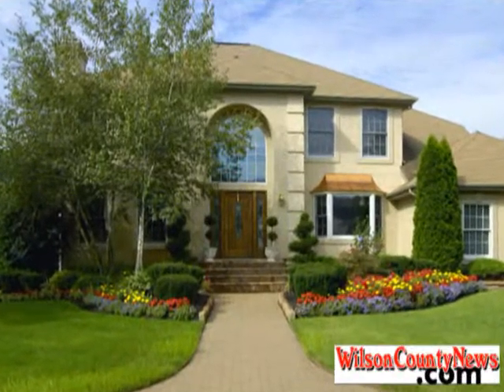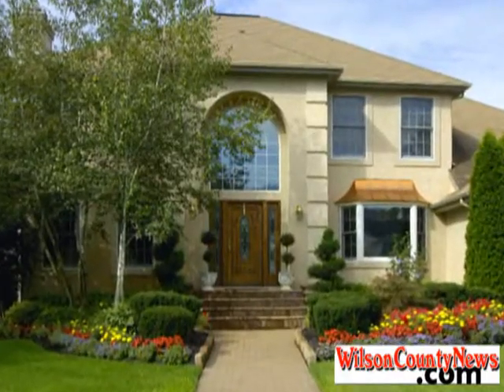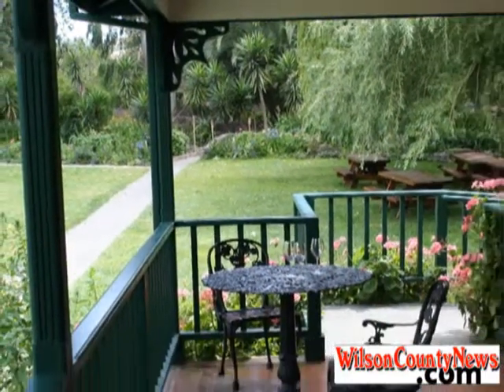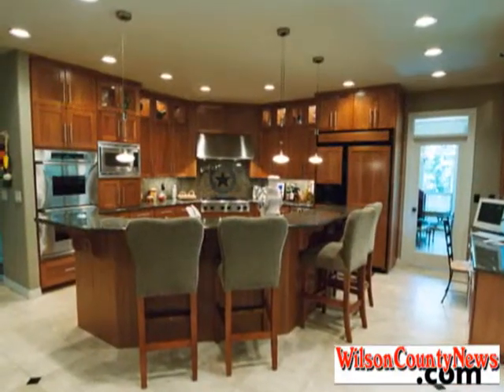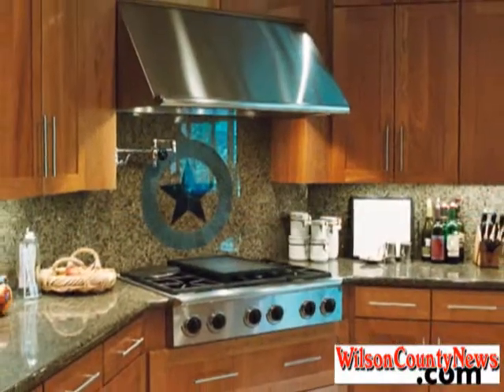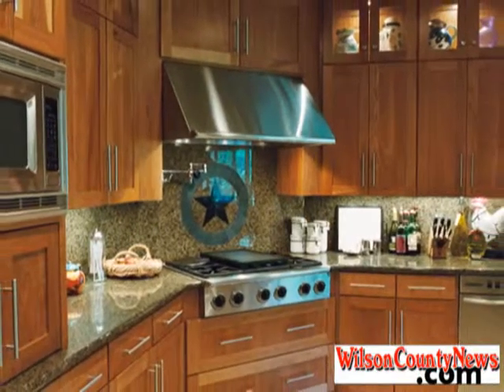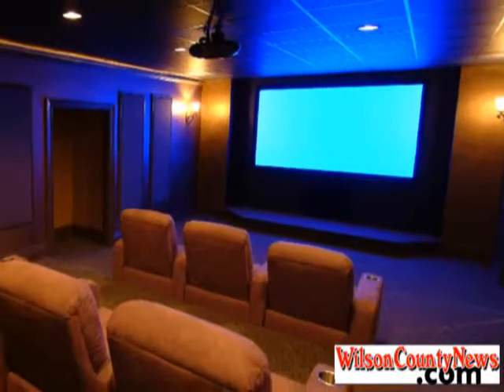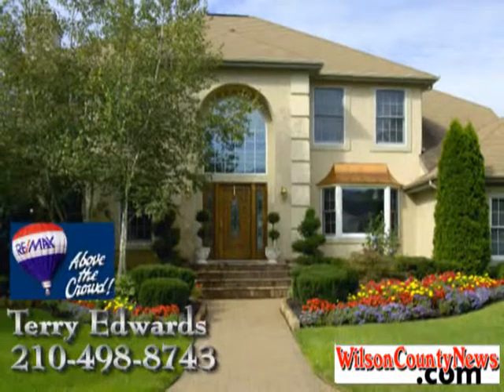Wilson County News Single Home Demo.wmv